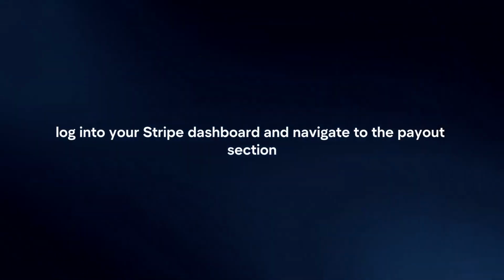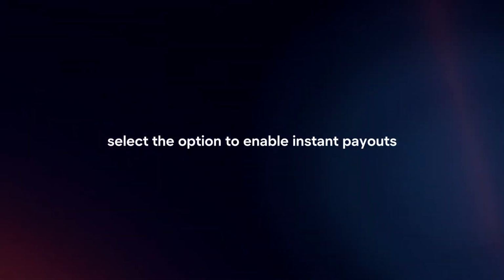How To Get Paid Instant Payouts On Stripe In 2024?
In this video I will explain How You Can Get Paid Instant Payouts On Stripe In 2024.